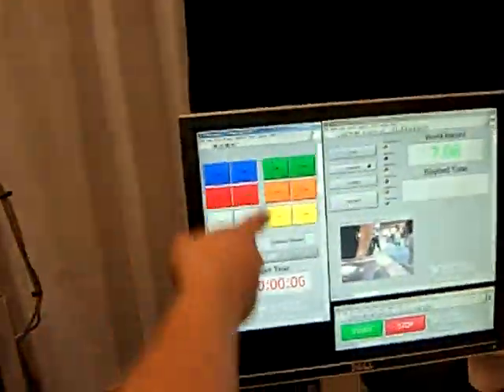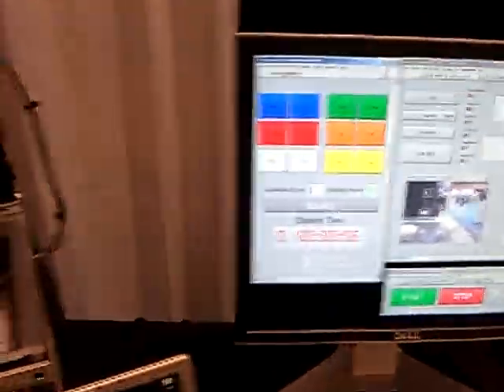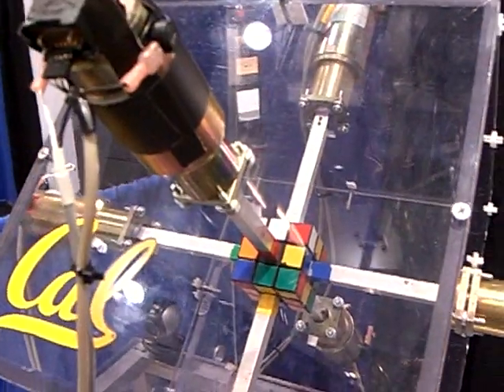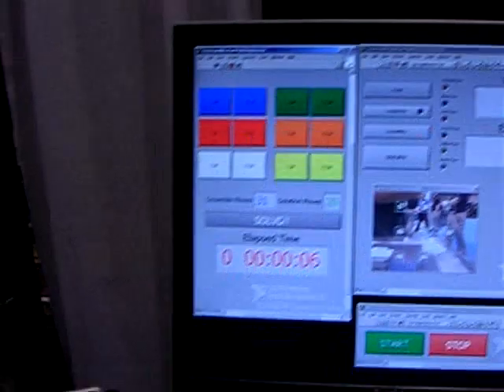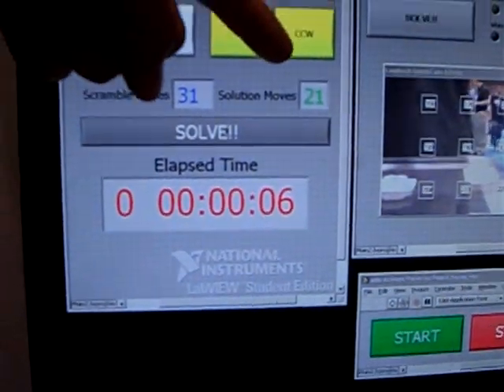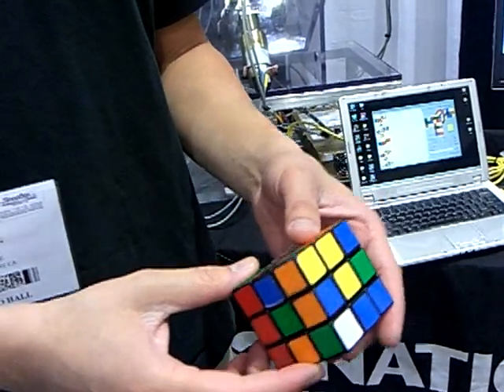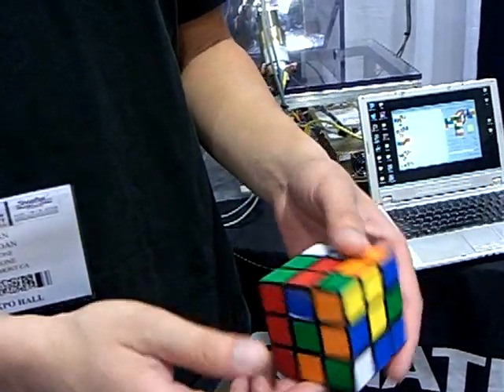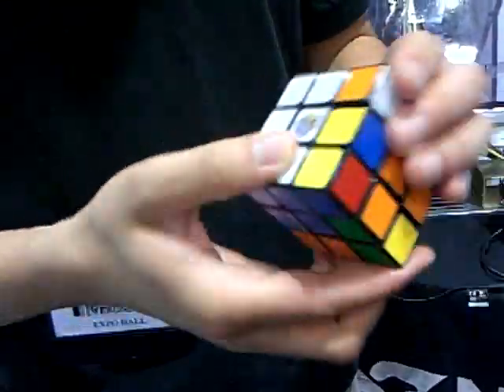Berkeley's Robot solves Rubik's Cube in 6 seconds 21moves (against student -13 Sec.)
Berkeley's Robot solves Rubiks Cube in 6 seconds and 21 moves
Robo Development Conference November 18, 2008 -3